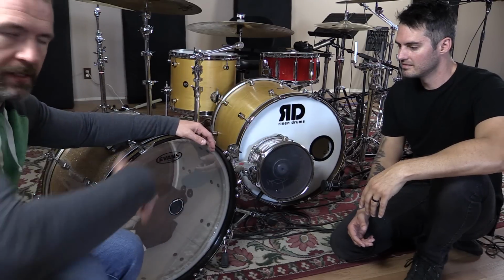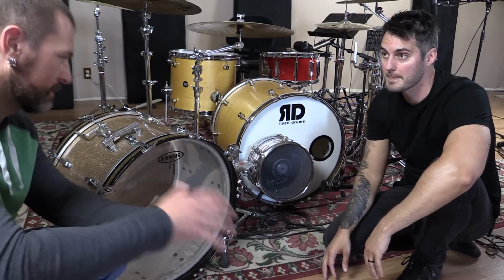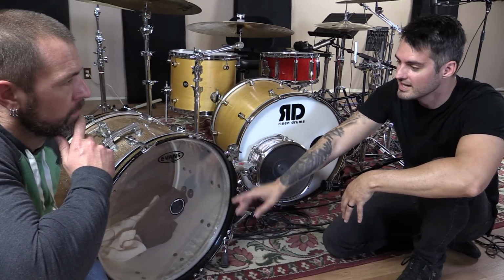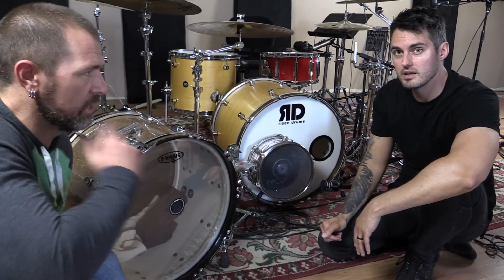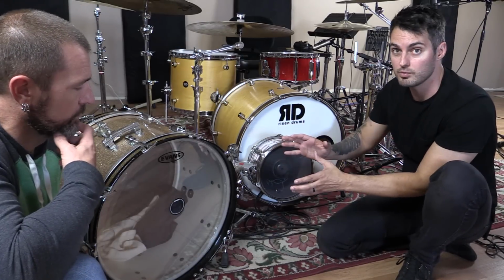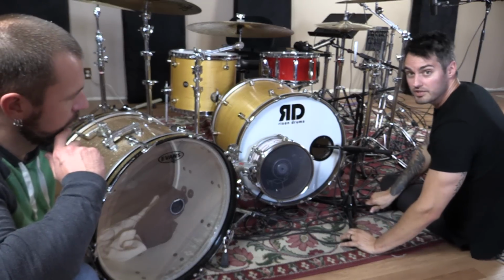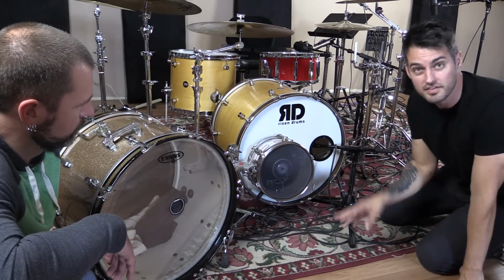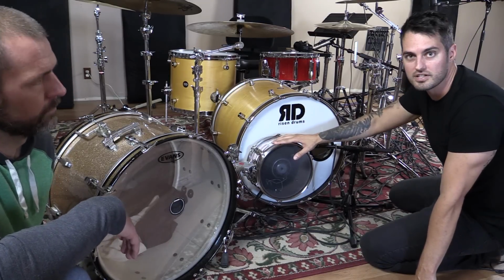How To Mic A Bass Drum (STEPHEN TAYLOR and ROBERT VENABLE)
_______________ How To Mic A Bass Drum (STEPHEN TAYLOR and ROBERT VENABLE) -- Here are some quick tips on how to record a bass drum.

New drum videos & lessons here every week!

Cymbal Setup From Left To Right:

All Zildjian

Hats:
16" EFX Crash on top
16" K Light Top Hat on bottom

18" Kerope Crash

21" K Special Dry Ride

22" Renaissance Ride

18" EFX with 10" Trashformer stacked on top

Drums:
Yamaha Recording Customs

Drumheads:
Aquarian

Drumtacs Drum Muffler